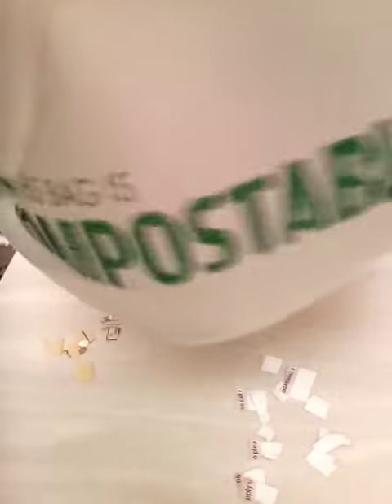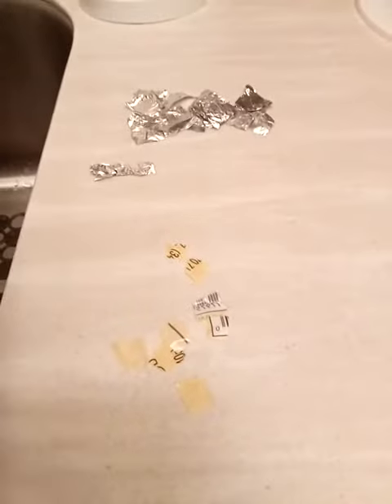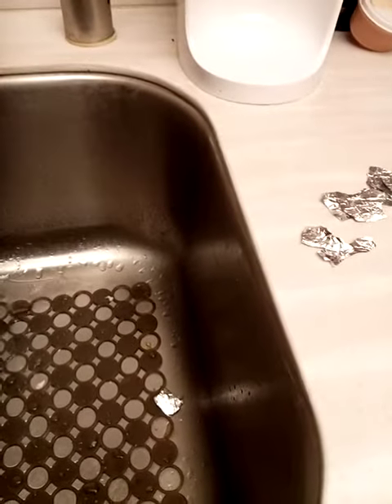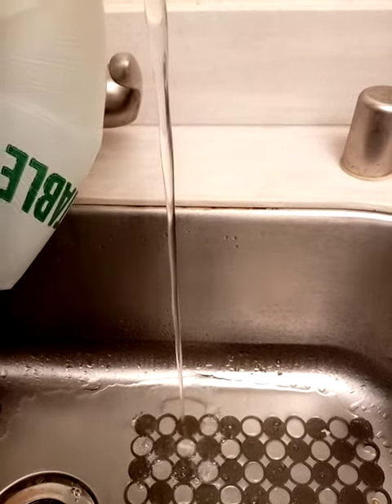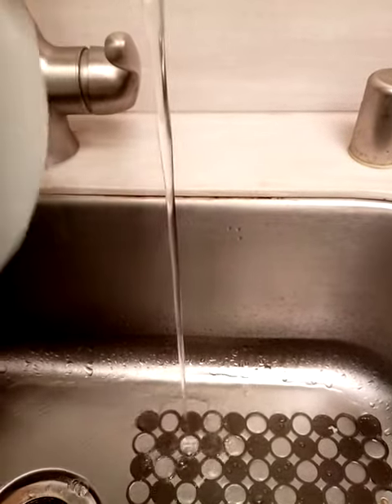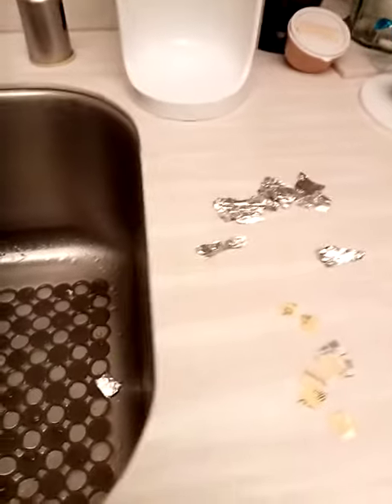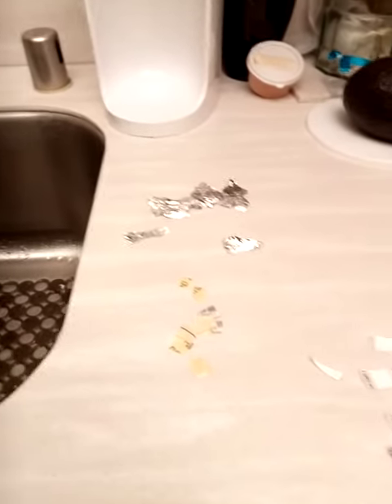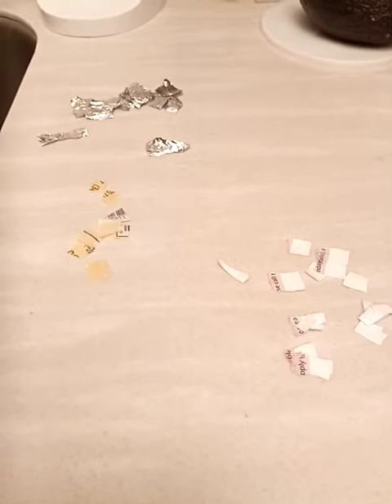Fun with static electricity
Just a bit of playing around with static. I often do this whole set as demos for in-person classes, but need to upload the video for online...
I intentionally do NOT explain the phenomenon here. It's more of an "engagement" piece.